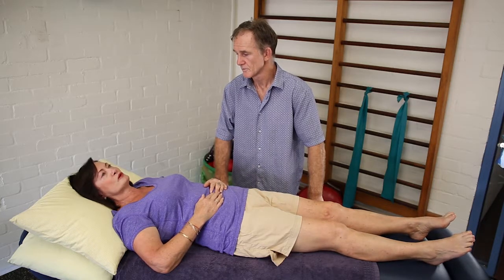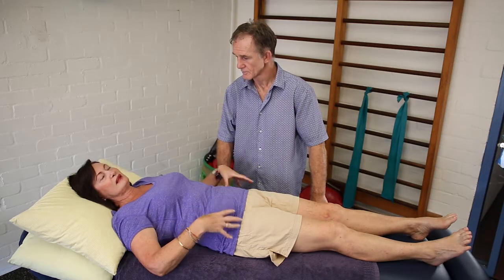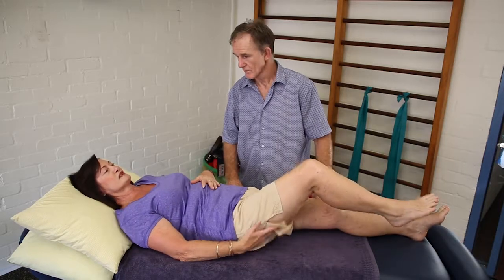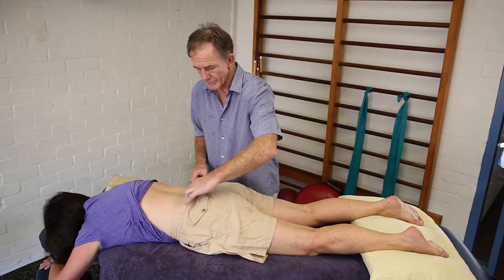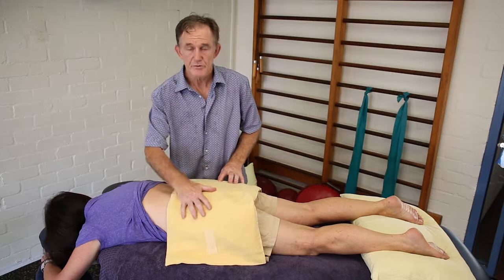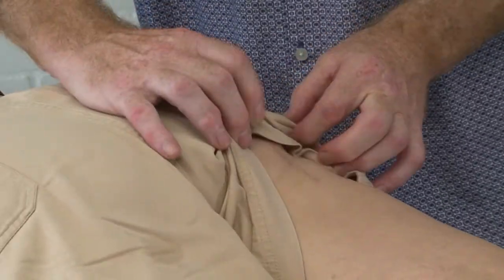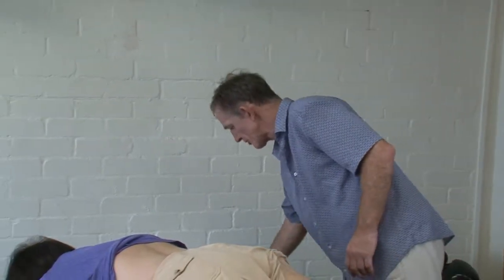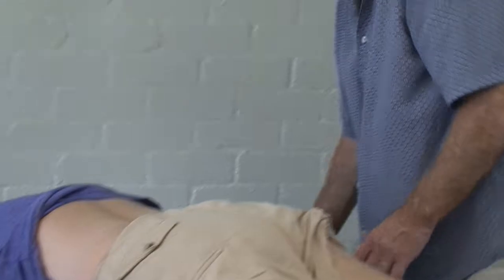6 Chronic Back, Hip & Hamstring Pain & Moist Heat Therapy UC960